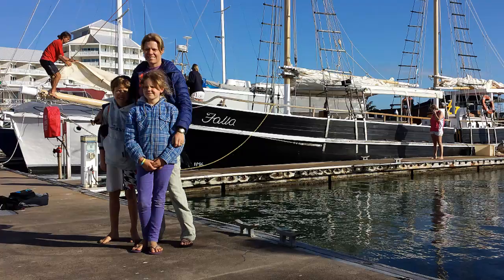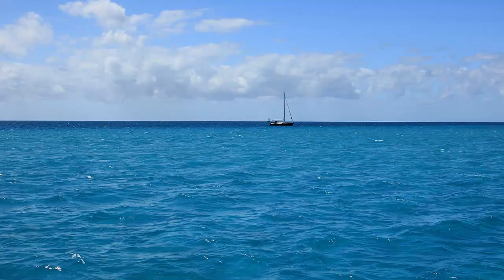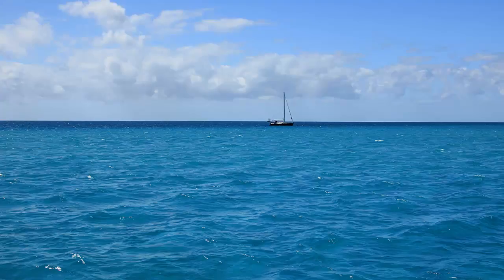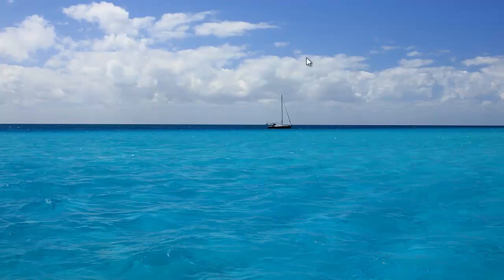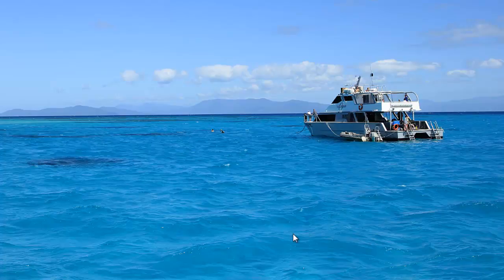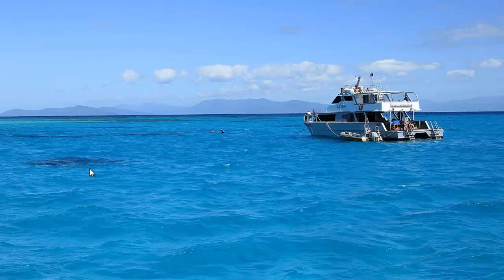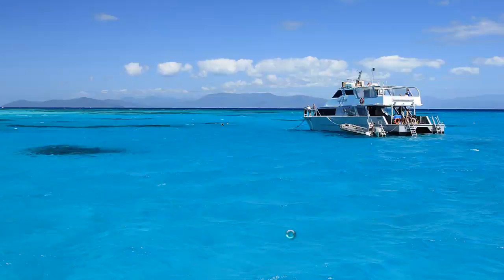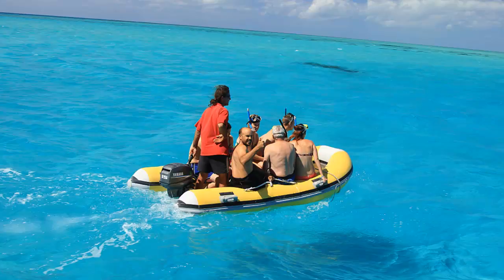Photographing the Great Barrier Reef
What is the one piece of essential photography equipment you need when you photograph the Great Barrier Reef?
Uploading from the road on our Australian Road Trip.